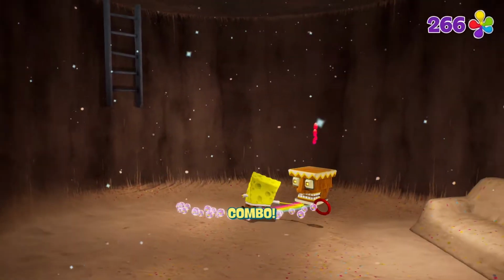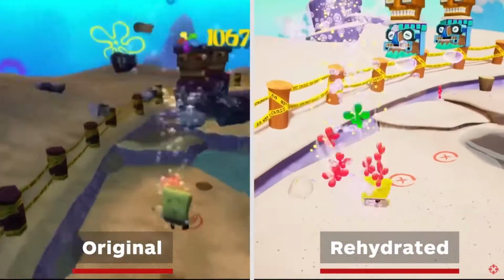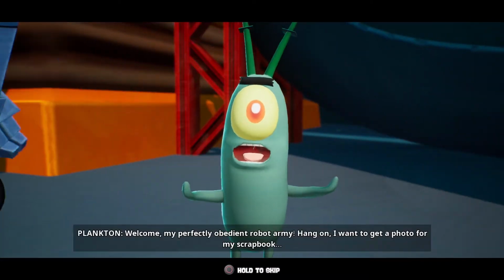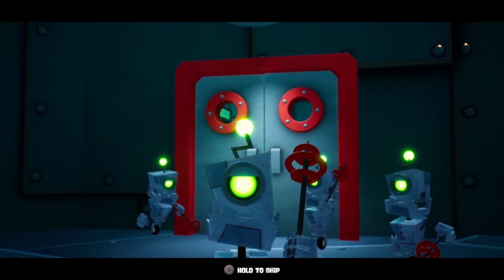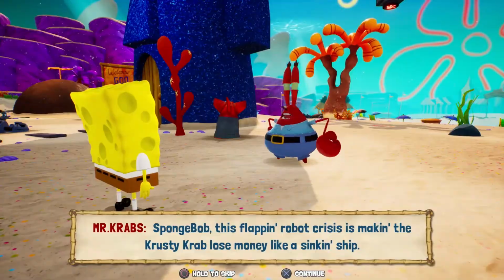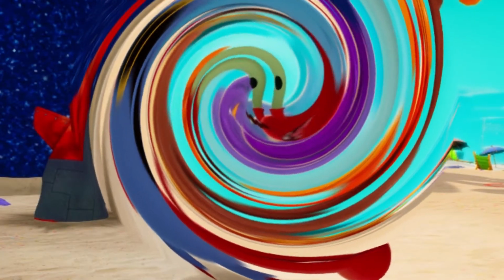Spongebob Squarepants: Battle for Bikini Bottom - UUR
It is finally here, the review for Spongebob and the 2nd uur review. I'm very excited for everyone to watch this as it took me a long time to make with my new job.

Outro: Redboy - Game Over

The Unofficial, Unscripted, Spongebob Battle for Bikini Bottom Review